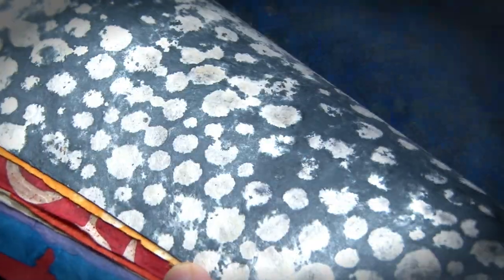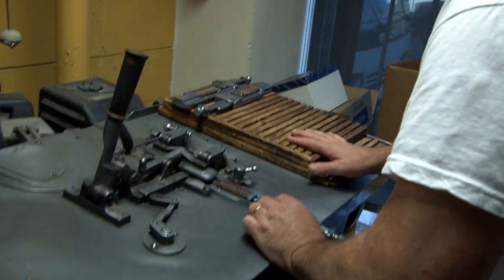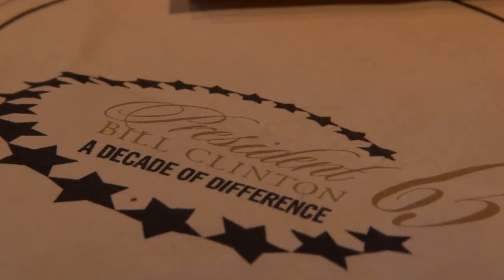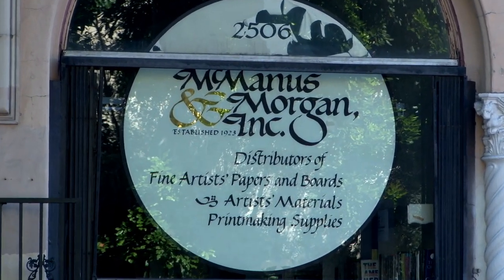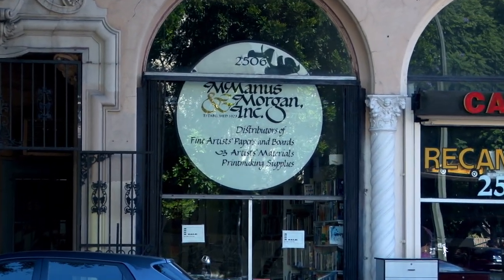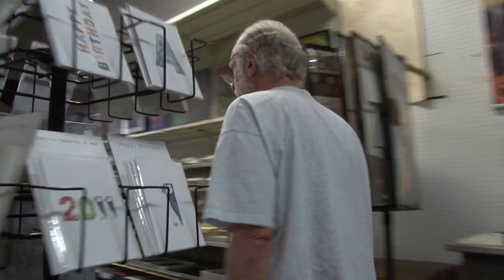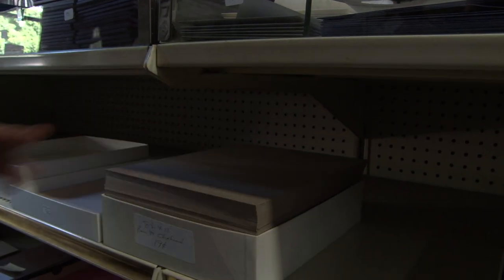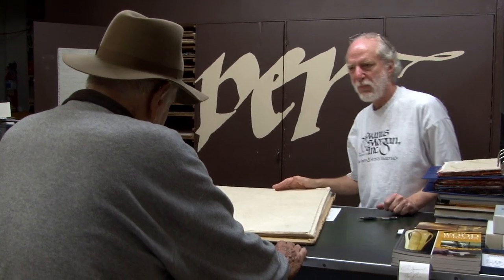ink&paper | Full Film | Breakwater Studios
McManus & Morgan is the oldest (and once most prosperous) paper shop in Los Angeles. Aardvark Letterpress is a family-run printing business dating back to the 1940s. Located on the same corner in Downtown LA, the two shops struggle to make ends meet in a decreasingly tactile world. A rare and fascinating inside peek into the archaic worlds of letterpress and paper-selling, this short documentary is a strangely touching story of two interdependent businesses hanging onto their livelihoods and passions, doing whatever it takes to keep their crafts – and dreams – alive.

ABOUT BREAKWATER STUDIOS
Breakwater Studios was founded by entrepreneur and Academy Award®-winning director Ben Proudfoot, and has been a pioneer in the world of short documentary, connecting with millions of people worldwide through their humanist, high-craft films.